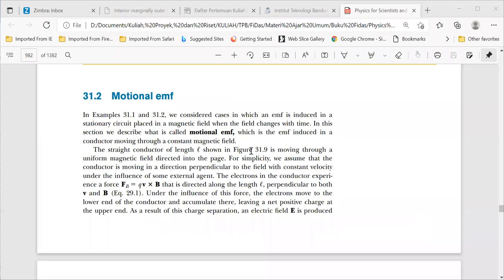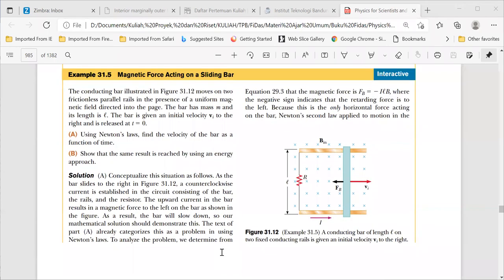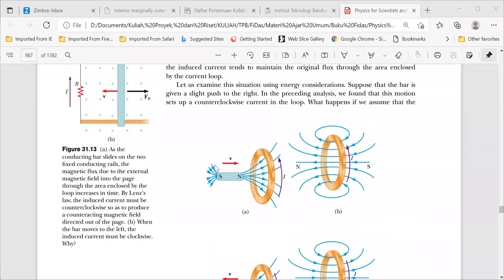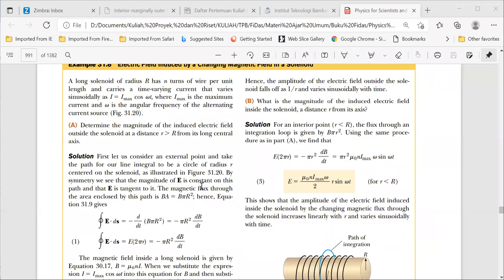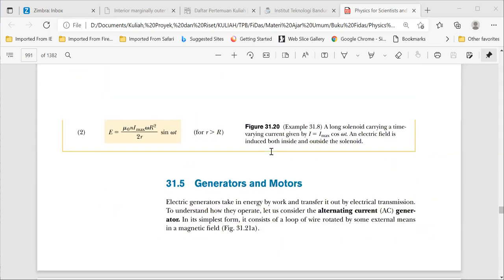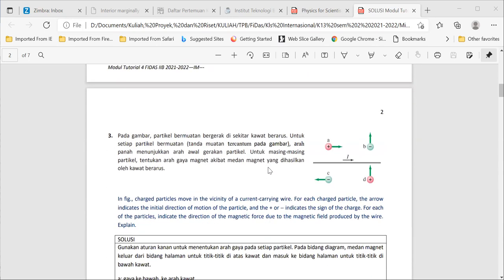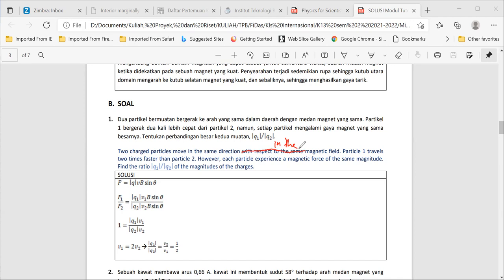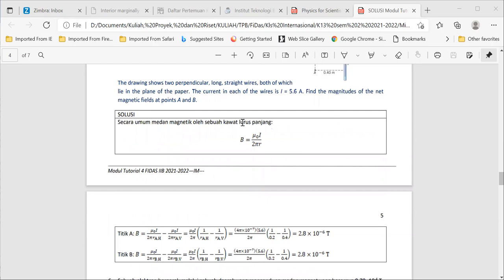FI1202 Fidas 2B K13 Jumat jam 9 11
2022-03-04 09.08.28 FI1202 Fidas 2B K13 Jumat jam 9-11